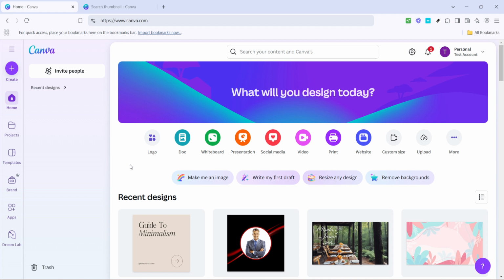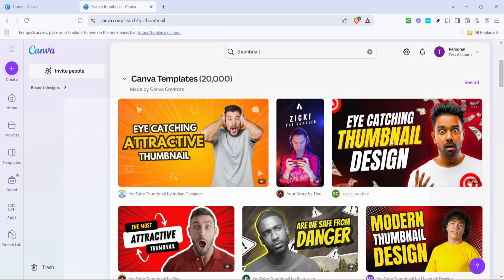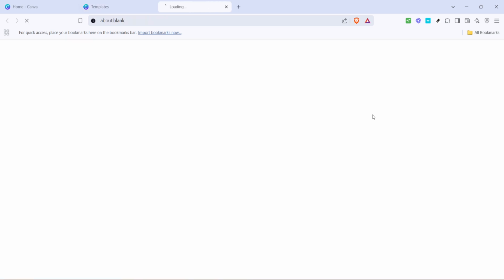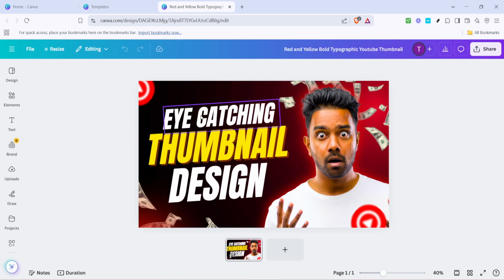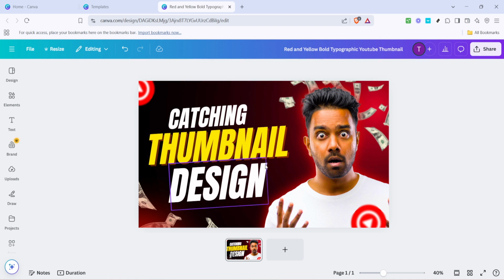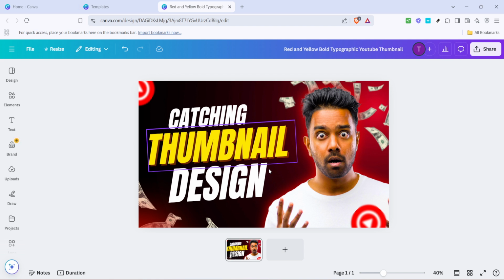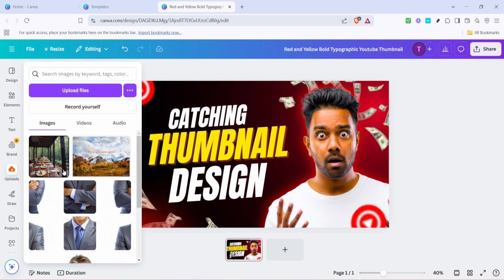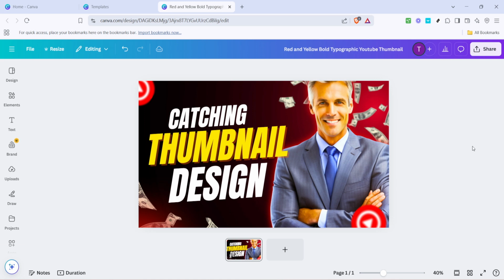How to Make the Best Thumbnails Using Canva (Full 2025 Guide)